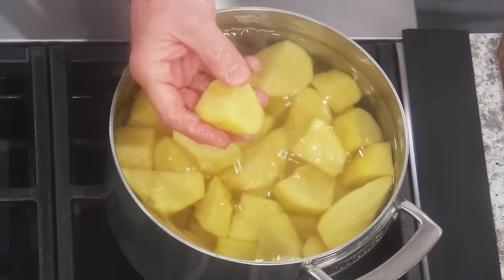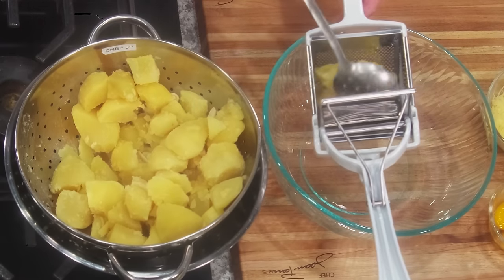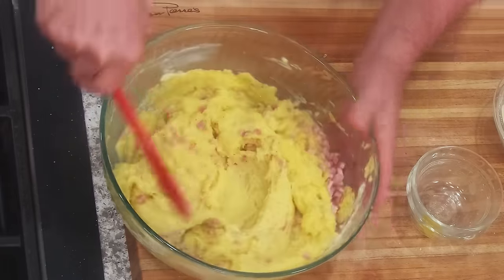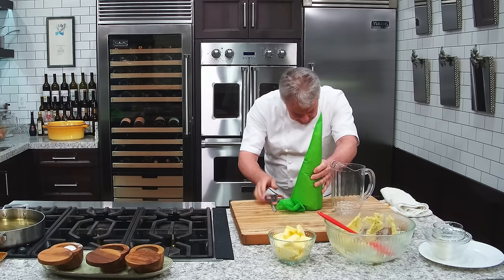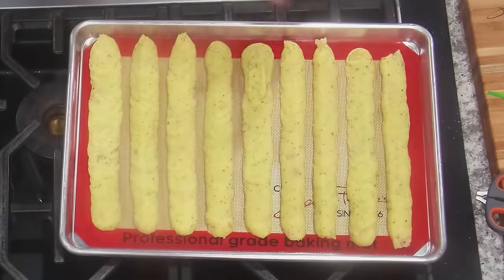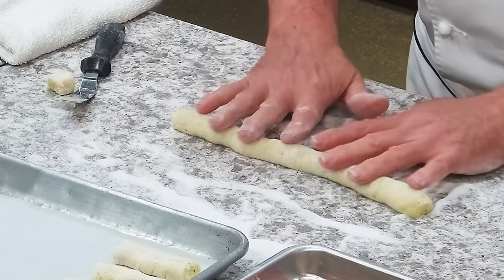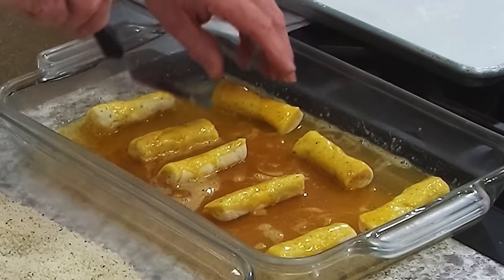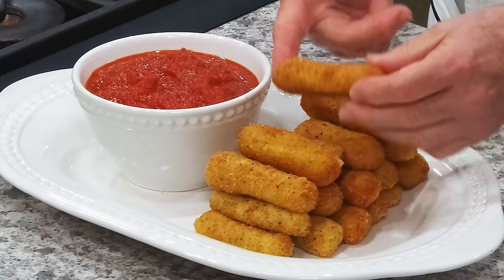Easy and Crispy Potato Croquettes | Chef Jean-Pierre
Hello There Friends, Today I’m going to show you How to Make Potato Croquettes! They are super easy and fast to make. I make these ones with Ham and Cheese but you can make them with anything you want! Come and learn how I make Potato Croquettes, with a crispy exterior and a delightful creamy and cheesy interior! Let me know how you did in the comments below.

PRODUCTS USED BY CHEF:
❤️ Potato Ricer: